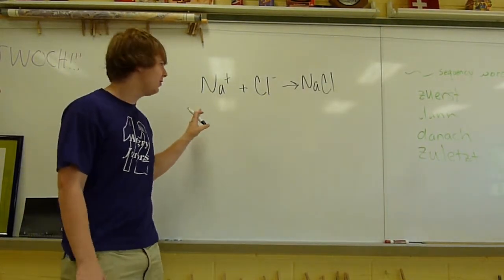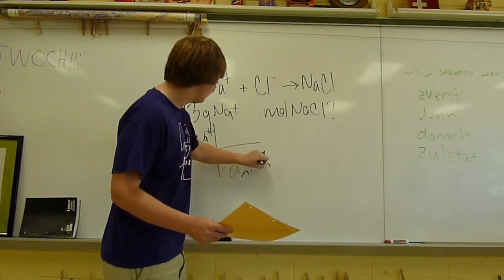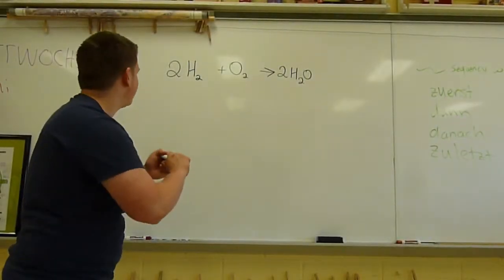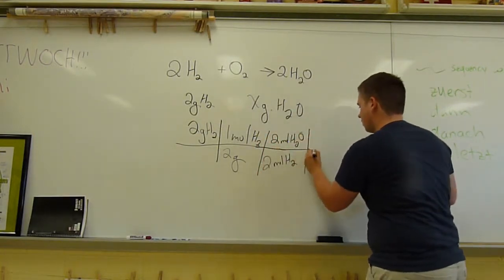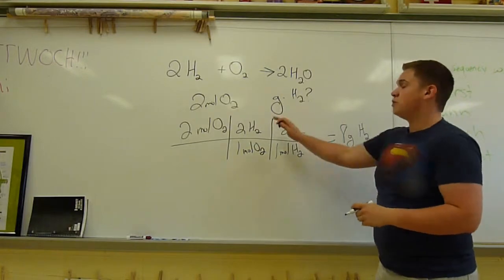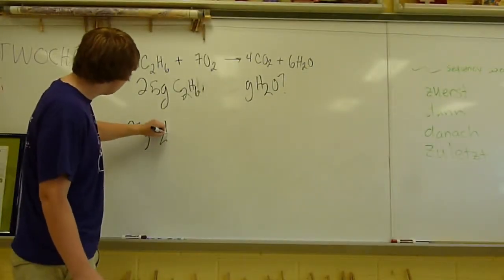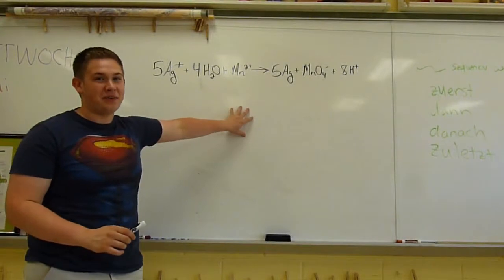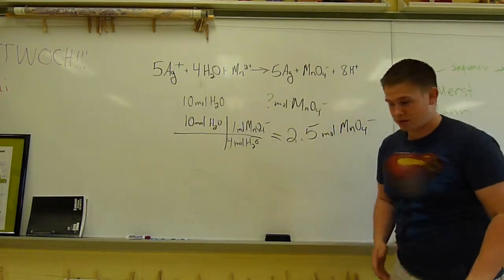Stoichiometry Demo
Help with stoichiometry